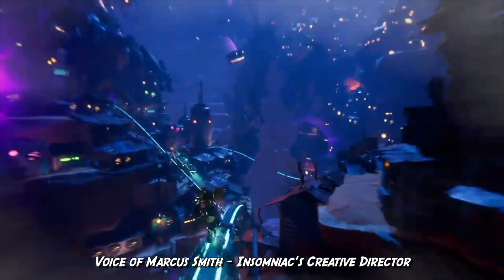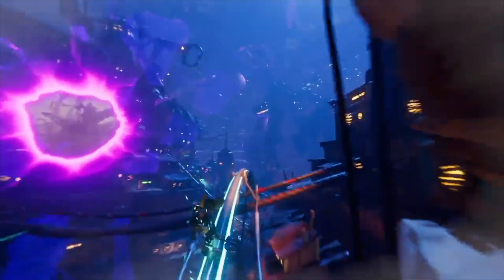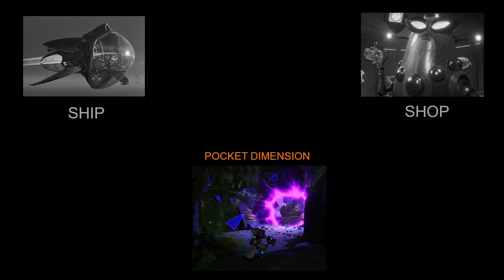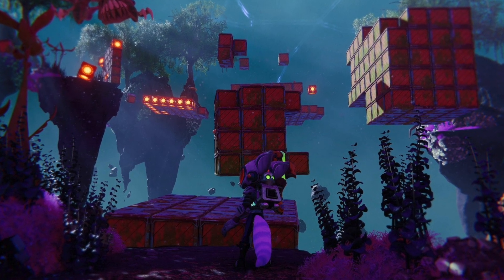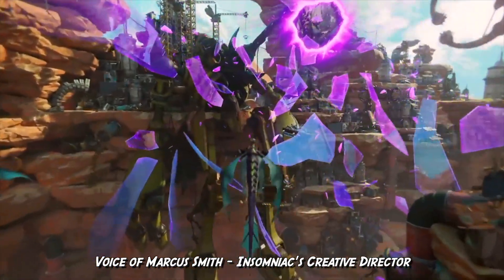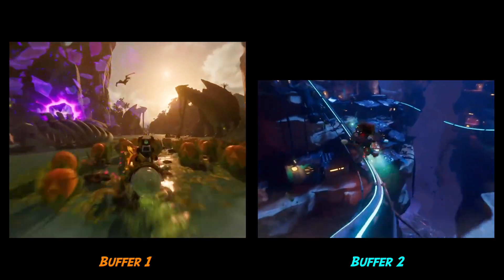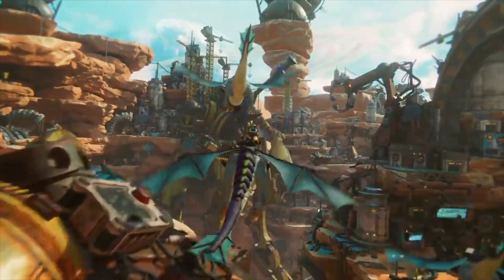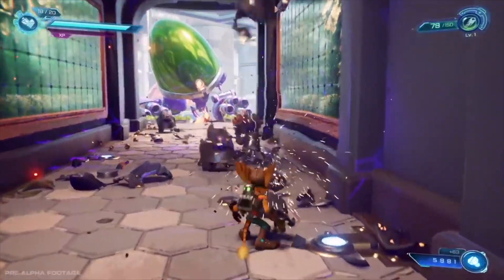Did Sony Lie about SSD? PS3 could run PS5 Ratchet & Clank Gameplay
In this episode of Coding Secrets I look at how the Rift Gameplay in Ratchet & Clank can be achieved on much older hardware with no SSD. Don't agree? Change my mind in the comments below.